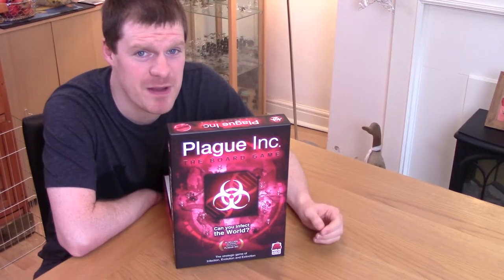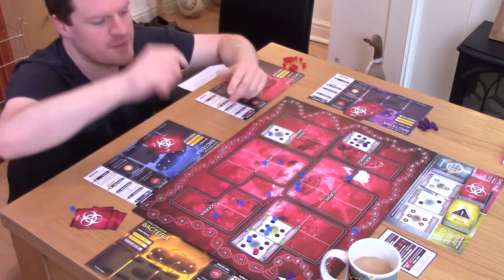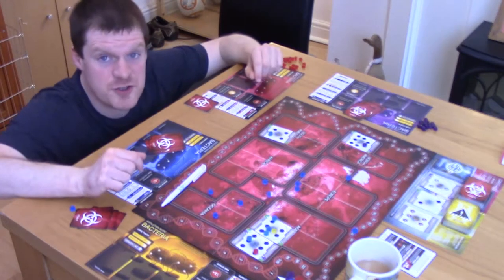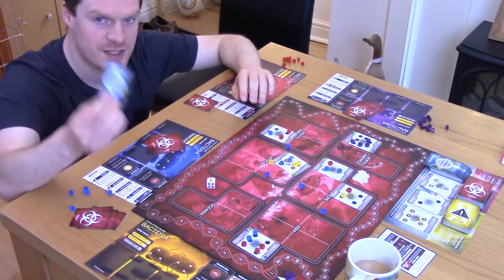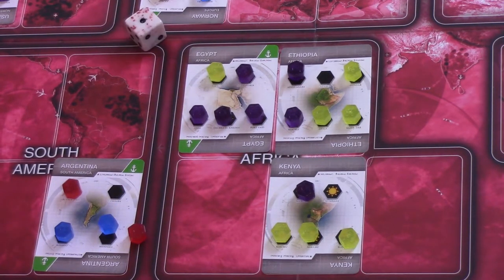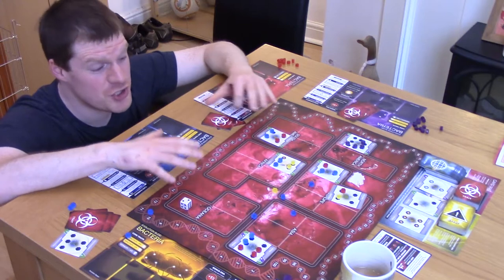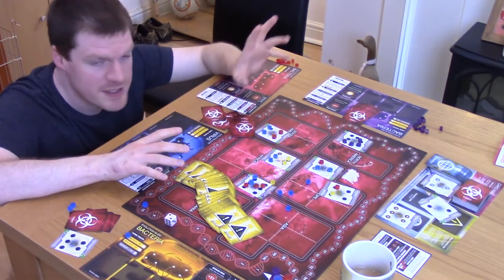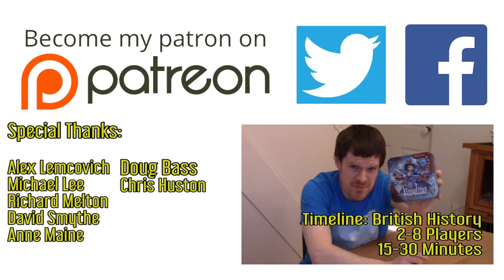Dice Hard - Plague Inc - Board Game Review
Dice Hard presents a lovely Plague Inc. review for you to insert into your eyes. Plague Inc is a competetive area control game in which you and your friends will play as an evolving virus attempting to wipe out humanity.

Plague Incis designed by James Vaughan and published by Ndemic Creations. It plays 1-4 players in 60 minutes and is recommended for humans aged 14 or over.

Thank you very much for watching this video and thanks for reading this description.